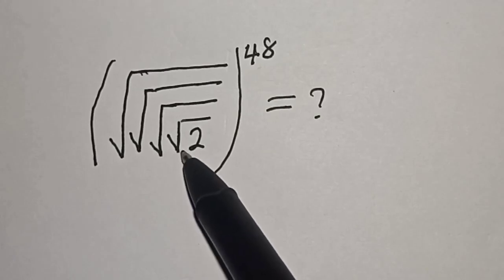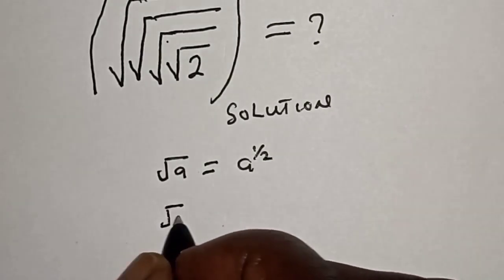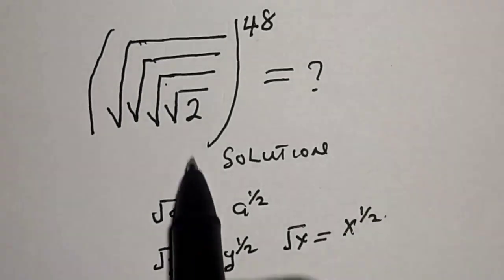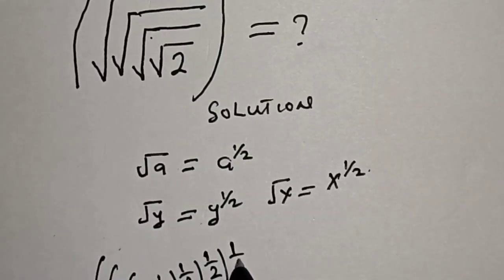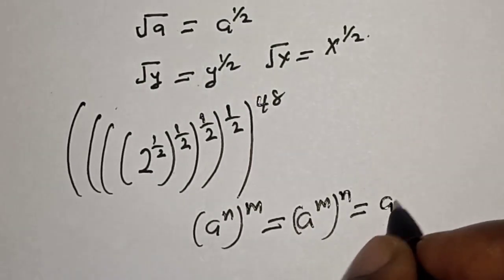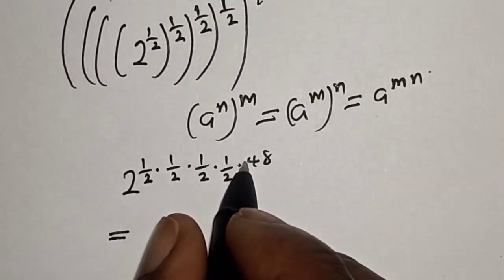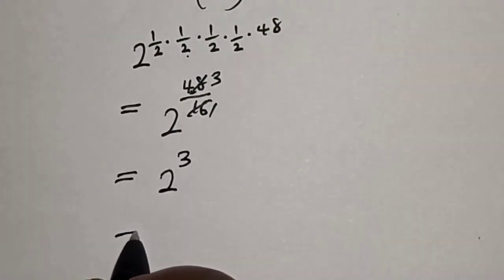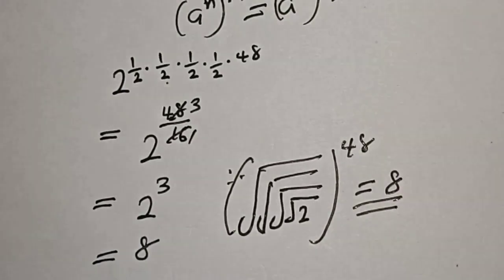A Nice Math Problem (✓✓✓✓2)^48=?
Hello Everyone👩‍❤️‍👨👩‍❤️‍👨👩‍❤️‍👨